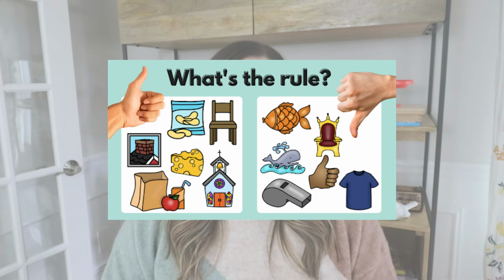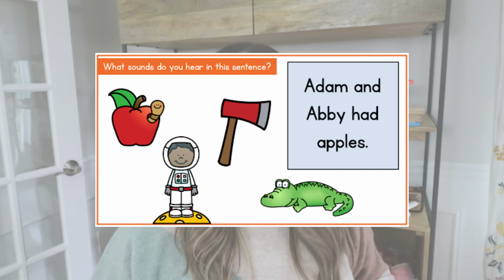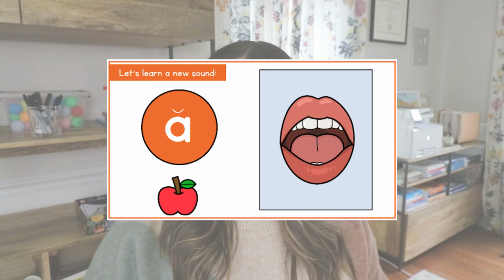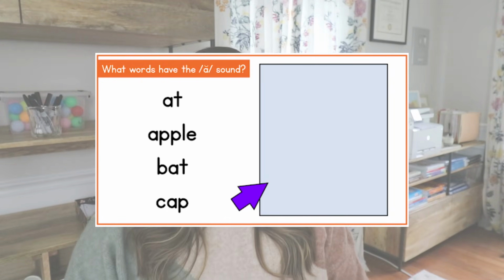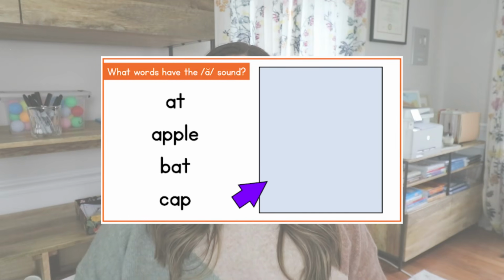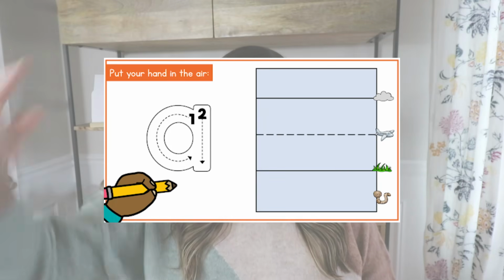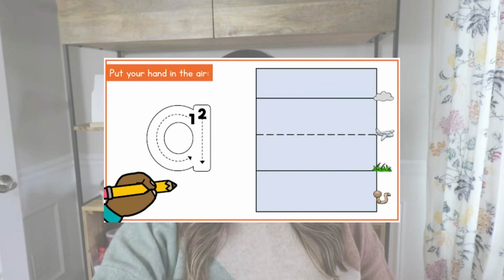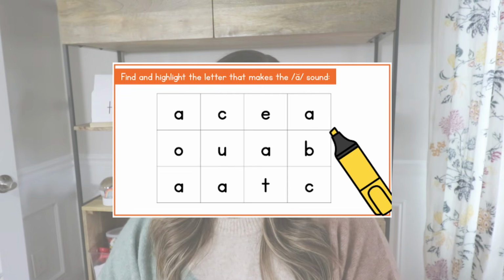How to Teach Phonics // 5 Steps to Introduce New Phonics Skills in Kindergarten, 1st, and 2nd Grade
Wondering how to teach phonics to your kindergarten, first, and second-grade students?! In this video, I walk through the 5 steps I take when introducing a new phonics skill or concept. These steps are directly aligned with the Science of Reading! Just click play to watch.

Happy teaching,
Susan Jones